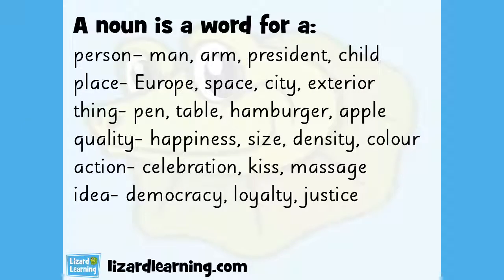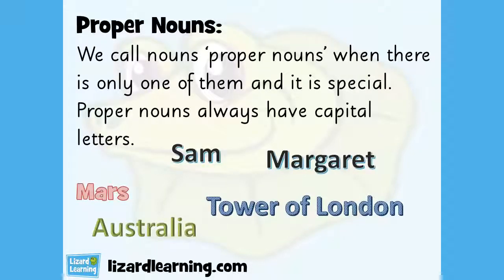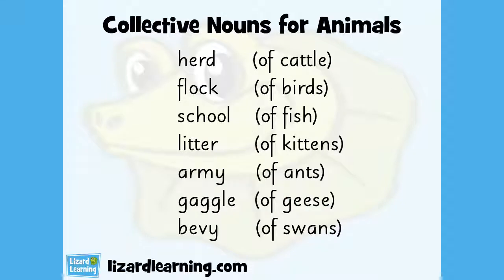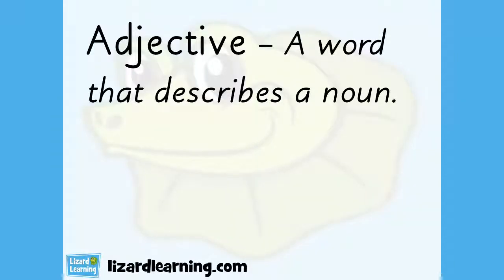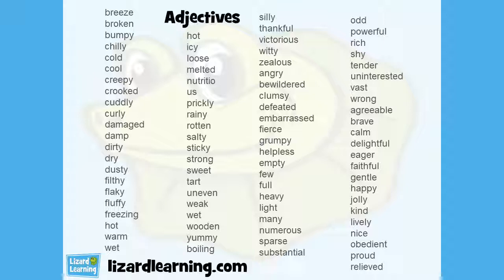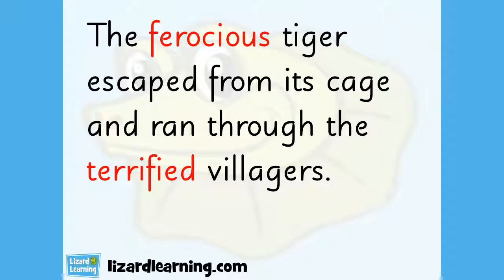Teaching Resources for kids- writing skills - adjectives- Lizard Learning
writing skills Hi everyone my name's Ian and today we are going to looking at adjectives and what role adjectives play in our language but before we get started on adjectives we'll need to do a quick revision of what nouns are. Nouns are generally described as the names of a person, place, things or ideas. Proper nouns are nouns that refer to the specific names of things such as Tom, Mary, London. Collective nouns generally refer to groups of things such as a litter of puppies, a pod of whales, a murder of crows and so on. Now we will be looking at what adjectives do in our language and how they enhance the meaning of nouns. Adjectives are added to sentences to describe what a noun looks like. For example a red car, a blue sky, a white house are simple examples of adjectives. We're going to also look at how adjectives add meaning and colour to the language that we use everyday and how we can use that to make language more interesting and our stories more engaging. Adjectives are words that describe a noun in a sentence. As you can see there are lots of examples of adjectives here that we use in our everyday language. Try to think how we can use adjectives better when you are writing stories and sentences and trying to scribe things in more detail. Get a pencil and paper and write this sentence for me. "The tiger escaped from its cage and ran through the village." Now that you have the sentence written down I'd like you to make the sentence more interesting by adding a couple of adjectives to it. Remember that adjectives need to be added to nouns to make the noun more interesting so you need to identify the noun first the think of a couple of appropriate adjectives you could add to make the sentence more interesting to the reader and maybe a little bit more exciting. l'll give you a couple of minutes to do that. I've added two adjectives to that sentence to make it more interesting. "The ferocious tiger escaped from its cage and ran through the terrified villagers. By adding two adjectives it made the sentence more interesting to the reader and I've created images in my mind of how the tiger looked and how the people in the village appeared. The sentence became more interesting by adding two interesting adjectives which were attached to the nouns in the sentence.

Join the Lizard Learning online club to receive weekly free online learning material for children. This is a great resource for parents and teachers. Lizard Learning makes learning fun and easy for kids. Not only are Lizard Learning lessons fun they get the intended results
Each week you will receive more and more information that can be used to help kids. Lizard Learning lessons are put together by teachers that have spent their lives working with children.
Lizard Learning is dedicated to the improvement of all children’s education. Teachers and parents will find a load of information to help children improve numeracy and literacy. Take the time and sign up for the Lizard Learning Club
If you are looking to join the club then simply click on the link, leave your details and join the mailing list.